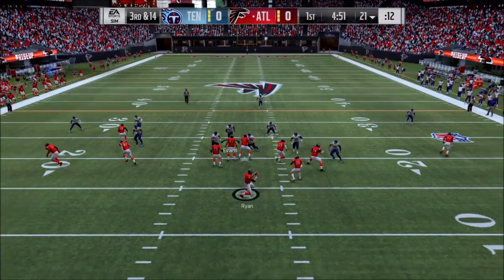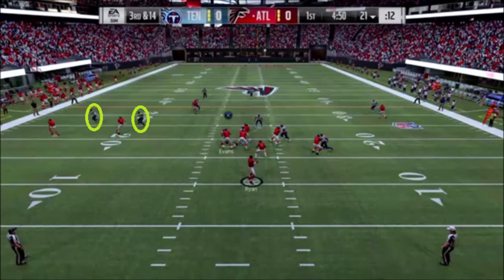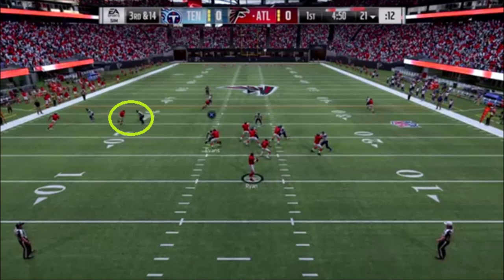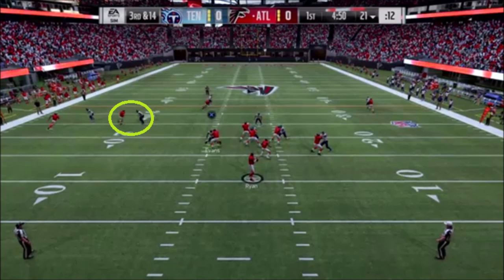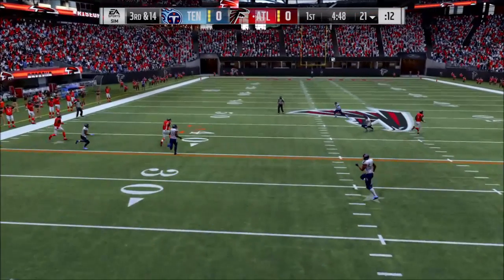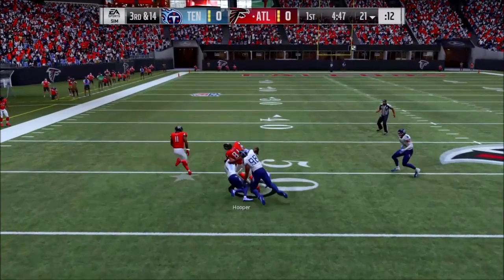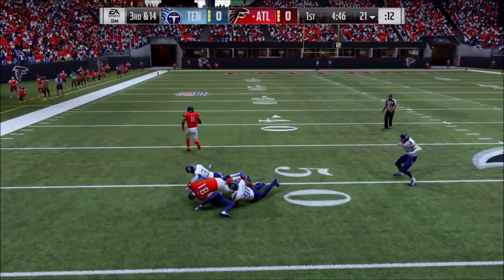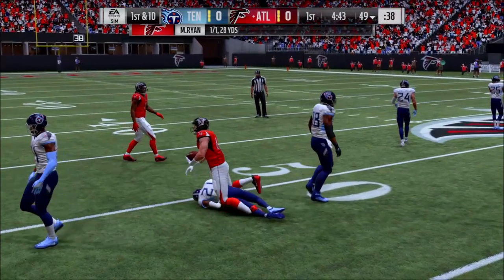Madden 19 - Definitive Detail Episode 3